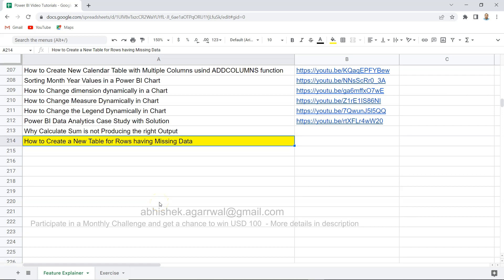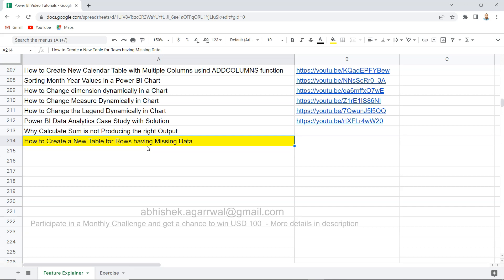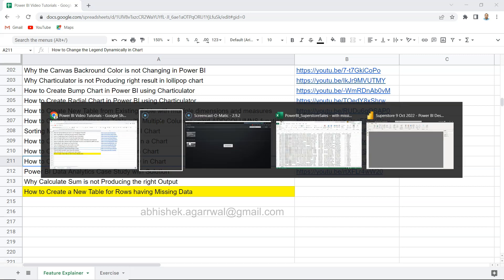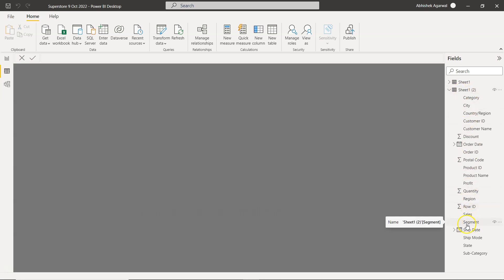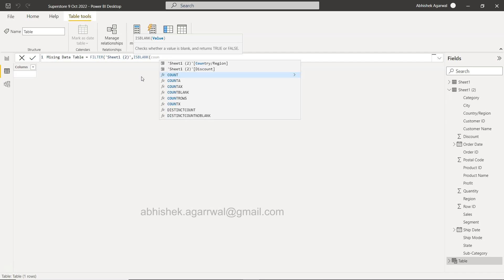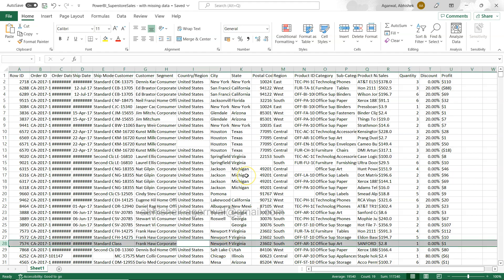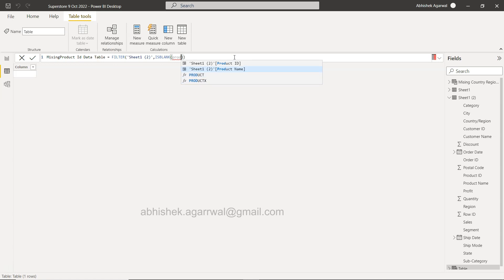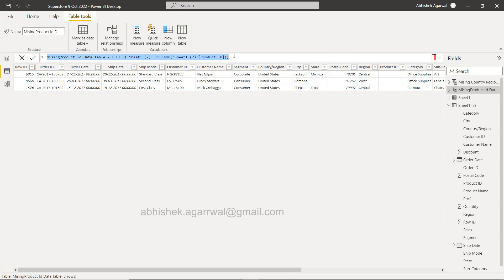How to create a new table in Power BI for Missing Data in one column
Power BI tutorial for beginners on how to store rows of those column values are missing. This can be used for any further processing or reporting the missing data.

Dataset [filename - PowerBI_SuperstoreSales - with missing data]